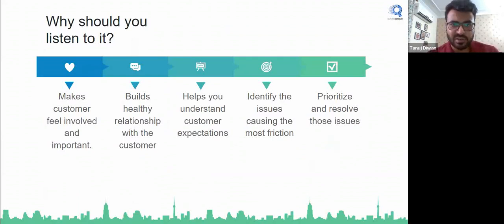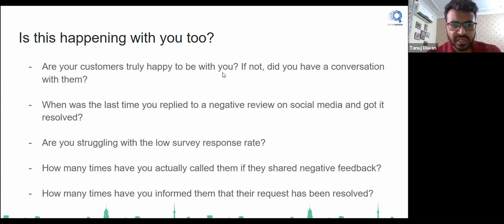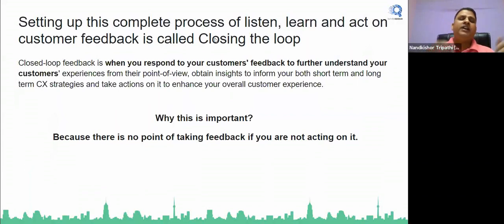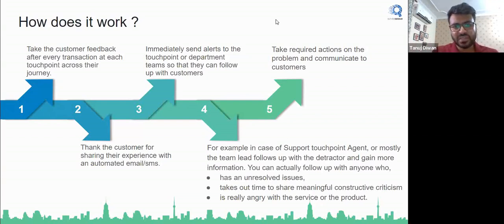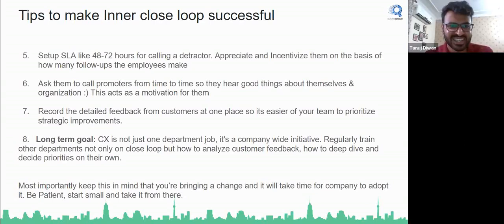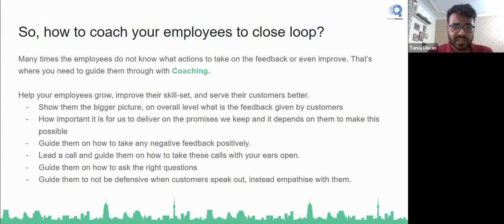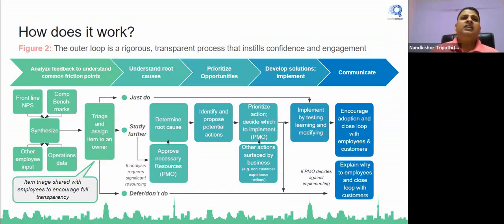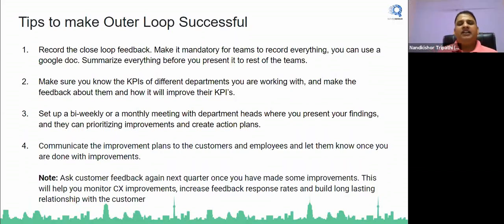Chapter 22: Actionable tips to Close the Feedback Loop | SurveySensum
Many companies listen to customers, but only a few act on it. And to make things worse, only 5% follow up with customers about what they heard resulting in a MISSED OPPORTUNITY!

A closed loop feedback process lets your customer know their feedback has been heard, resulting in business growth and happily retained customers.

In this session, we discussed:

- What is Close the Customer Feedback Loop?
- Why is it important for businesses?
- ACTIONABLE TIPS on how to close it effectively- both individually and at scale.
- Closed-loop feedback best practices & ways to use customer feedback to increase customer loyalty, improve employee experience, and grow your business

Time frames:

What is Customer Feedback & Why should we listen to it?
00:00 - 18:42

What is Close the Loop? Types with Examples.
19:06- 29:46

What is Inner loop & how to close it?
31:07- 56:10

What is Outer Loop & how to close it?
56:17- 1:13:23